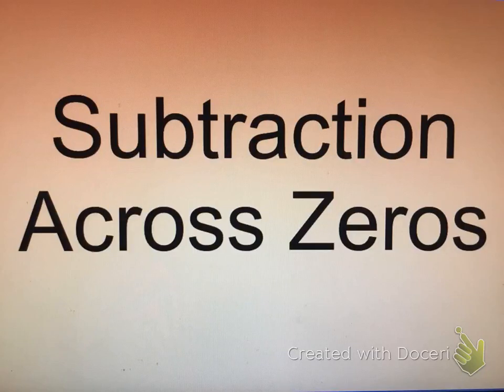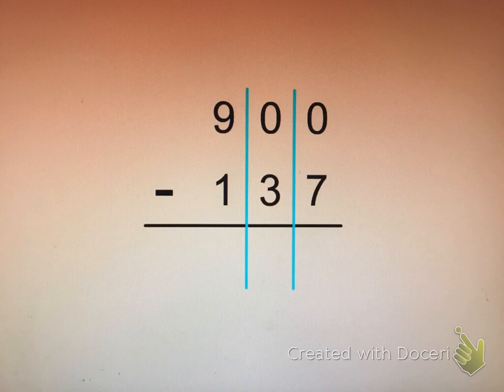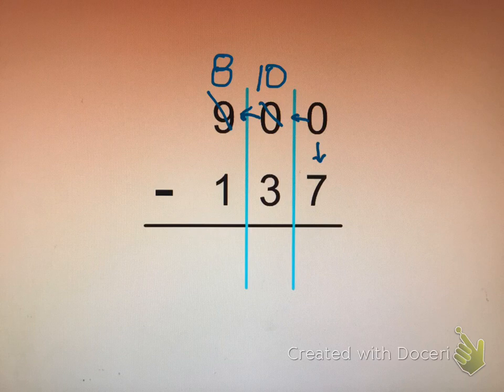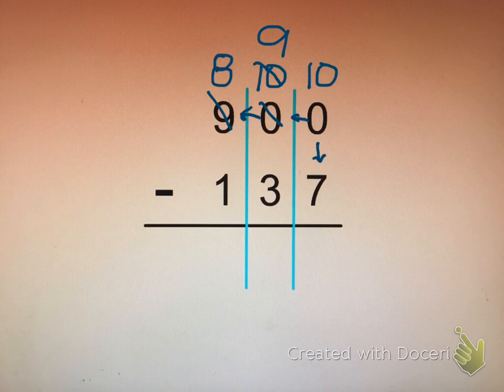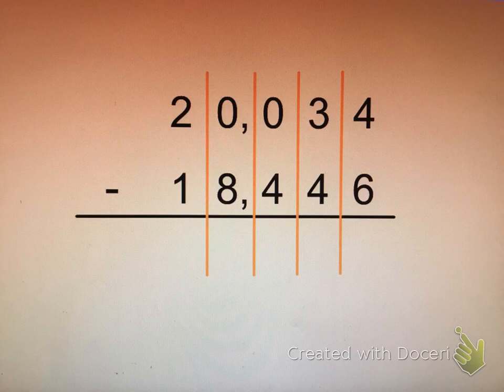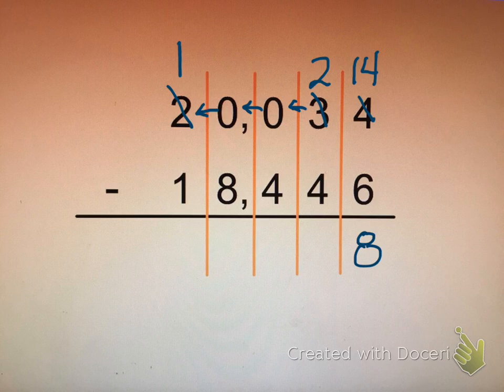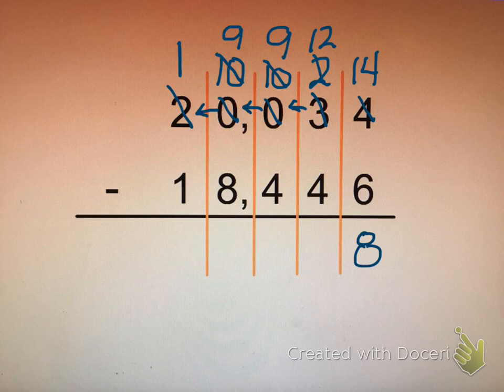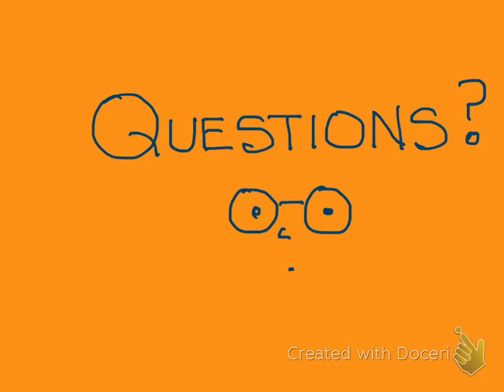9 Subtracting Across Zeros